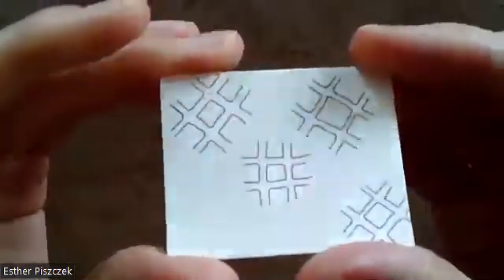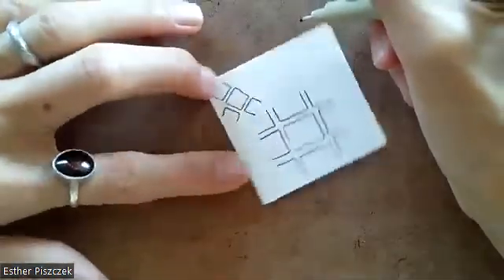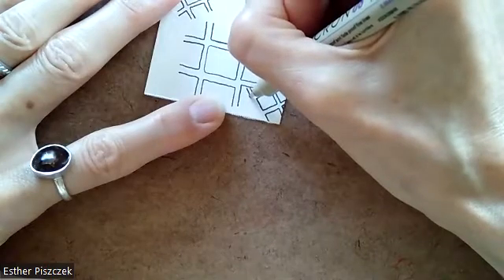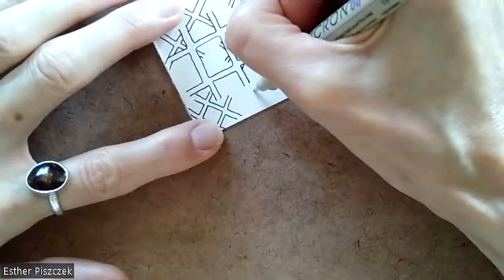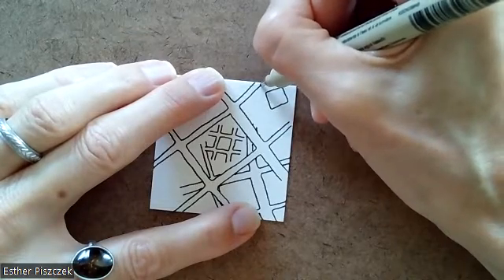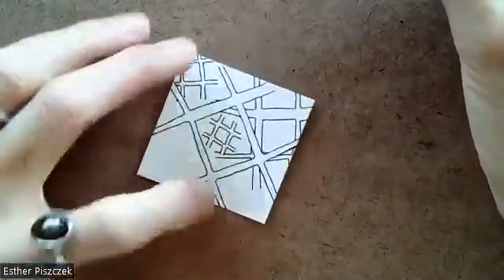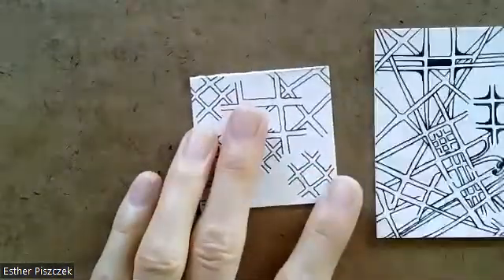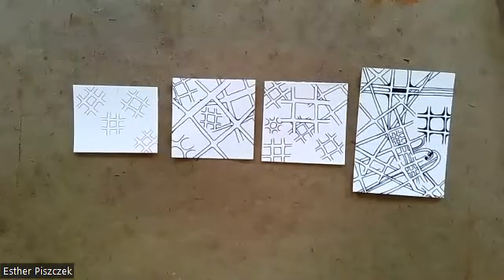Zentangle (R) Explore with Esther Piszczek, CZT: Wafflz, Esther Piszczek, CZT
A pen is a powerful tool. It can help you record your grocery list, write a check or send a card to a loved one. It can also help you deeply relax, become more mindful, and increase your mental focus. A pen is a simple and powerful tool. Bring your pen to ZT Explore and spend an hour breathing and drawing lines. Simple lines. You will be amazed at how easy it is to slow down, tune in, and explore with your pen. No registration necessary - just show up with pen in hand!

- several small pieces of watercolor paper cut to 3"x4" or smaller;
- a permanent black pen for drawing - you can use a 01 Micron if you have one - or any pen - even if it isn't black;
- a quiet place to draw.